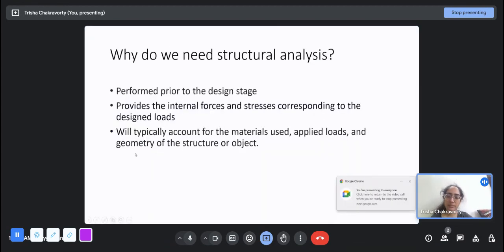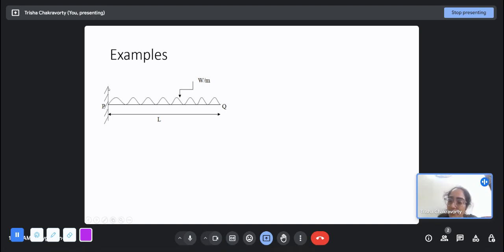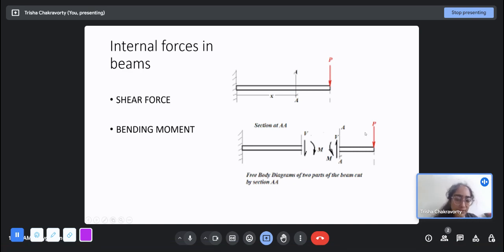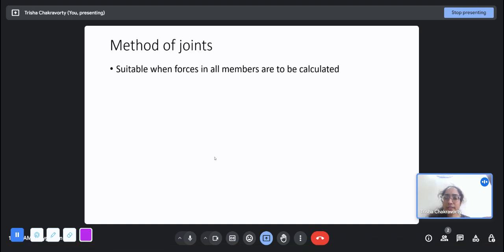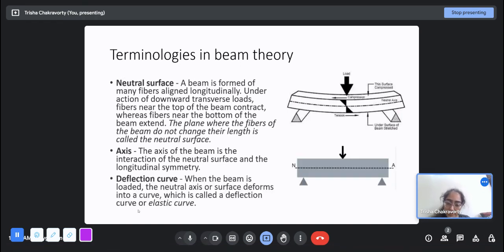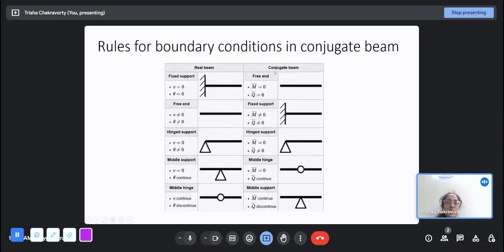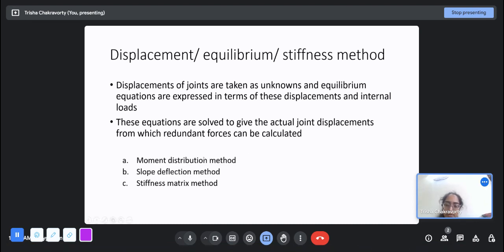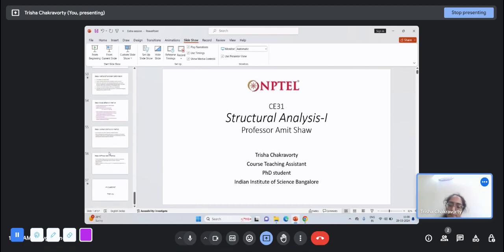CE31 Structural Analysis Overview session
General overview of CE31 structural analysis course